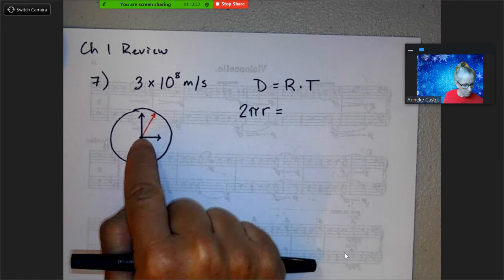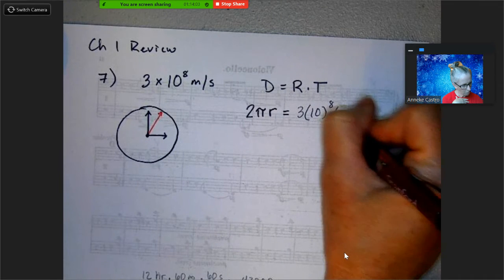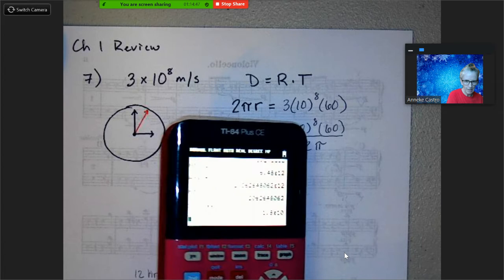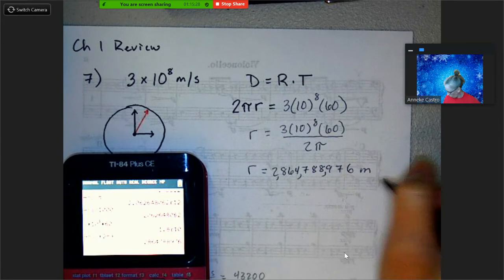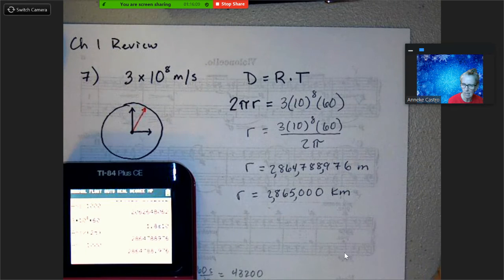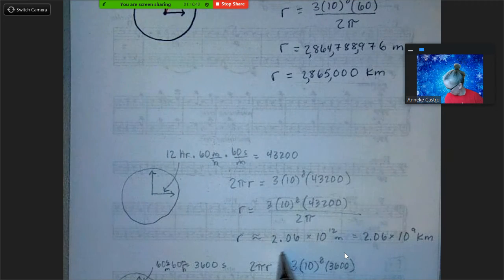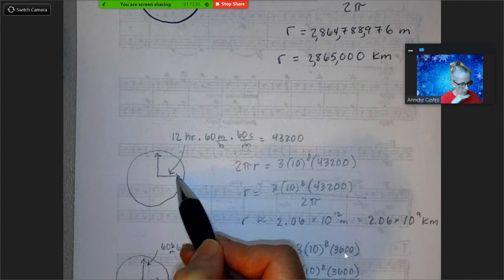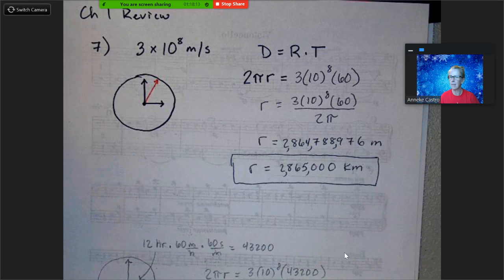Standard form and circumference H1C, S1F, H1, S1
Chapter 1 Review Problem 7. Clock problem with speed of light using scientific notation and standard form notation.
IB Math Apps SL 1.1 Scientific notation